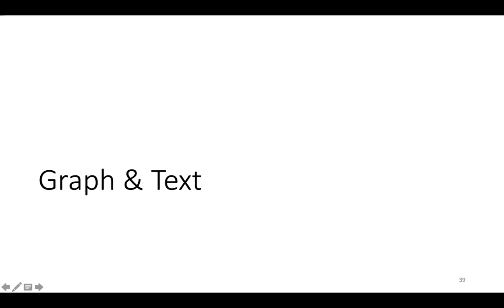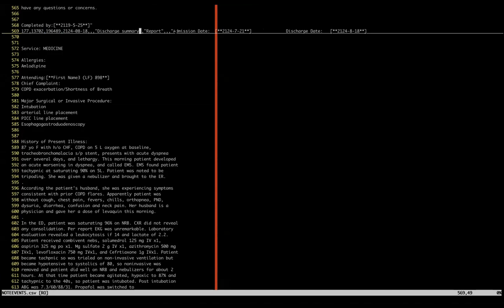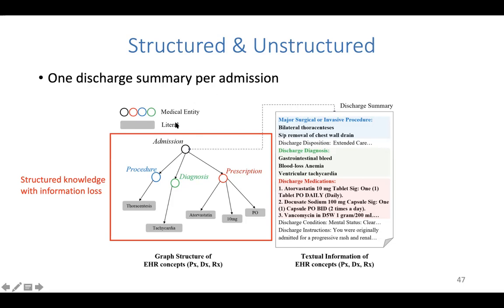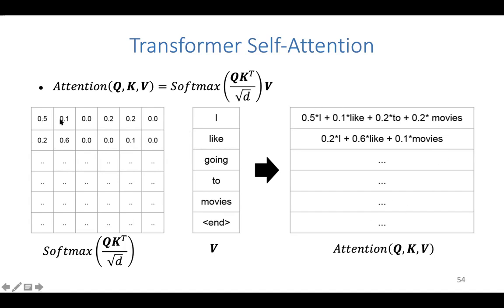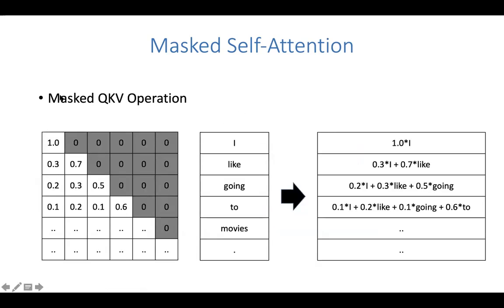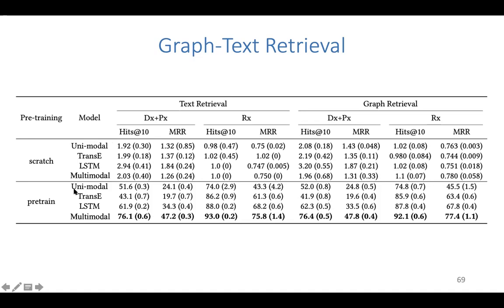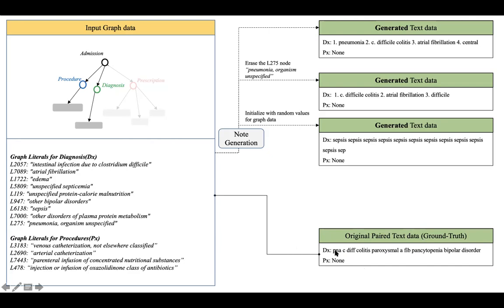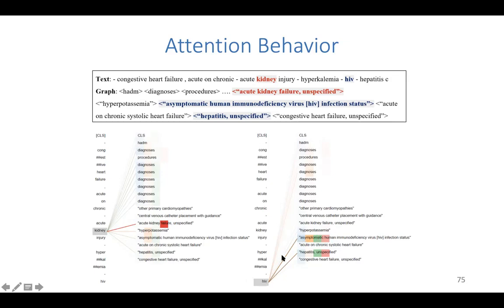Machine Learning for Healthcare (AI612, Spring 2021), Class 18: Multimodal Learning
Multimodal Learning:
- Graph & Text